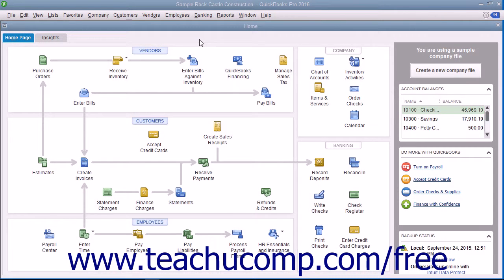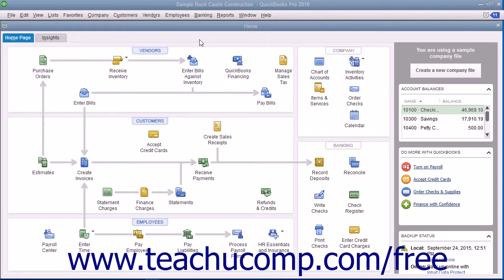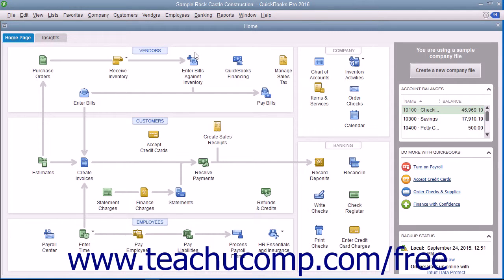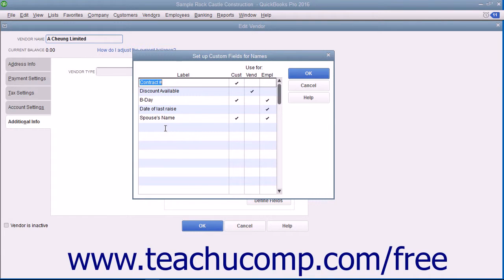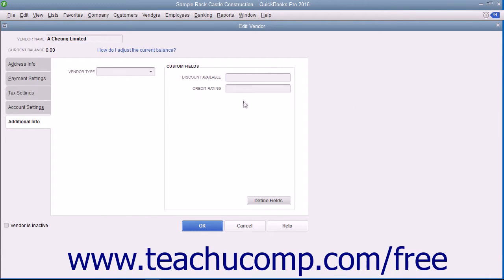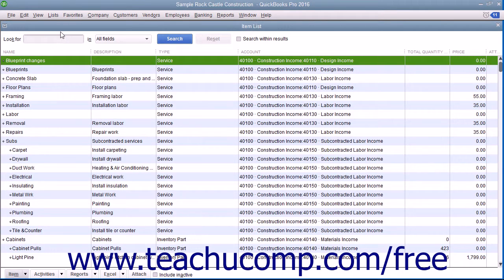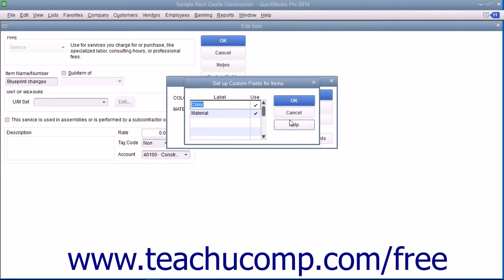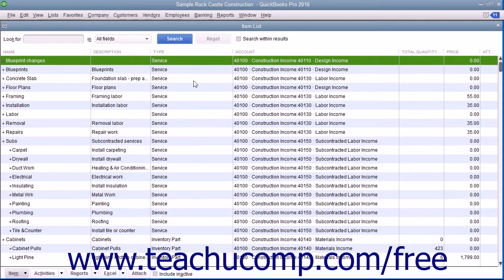QuickBooks Pro 2016 Tutorial Using Custom Fields Intuit Training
Learn about Using Custom Fields in QuickBooks Pro 2016 A clip from Mastering QuickBooks Made Easy. - the most comprehensive QuickBooks tutorial available. Visit us today!